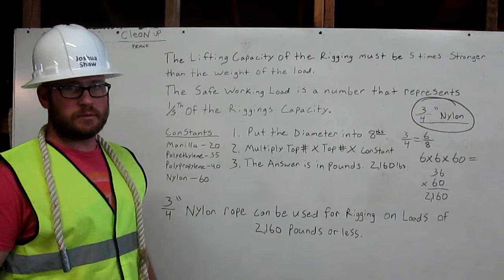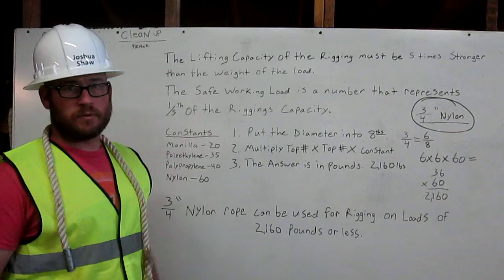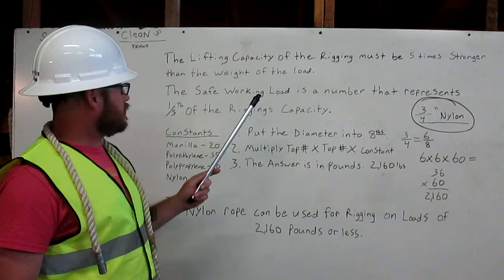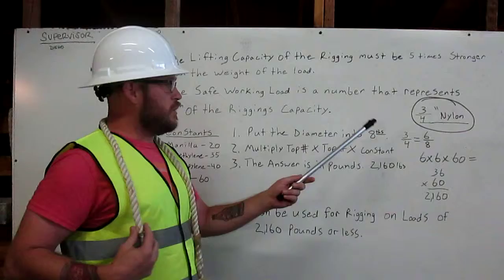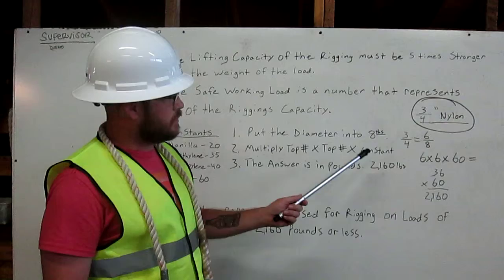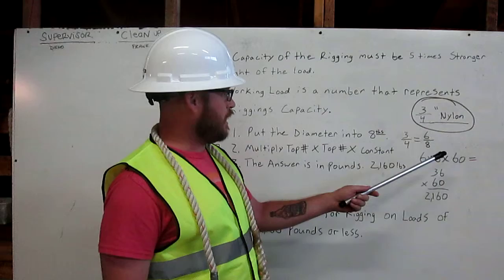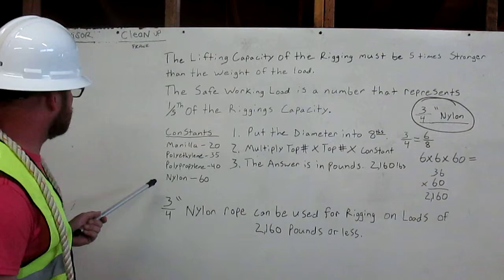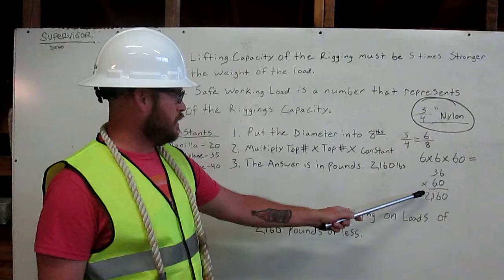Joshua Shaw - How to Calculate the Safe Working Load. Deep Creek Construction School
Joshua Shaw, Here I explain how to calculate the safe working loading for rope.